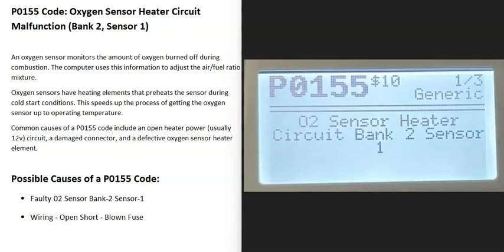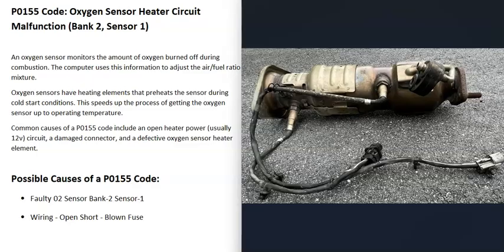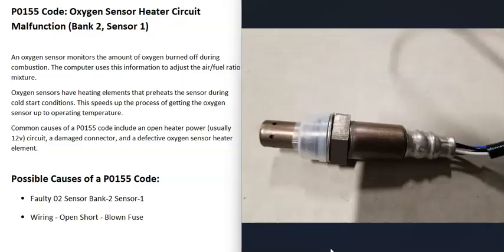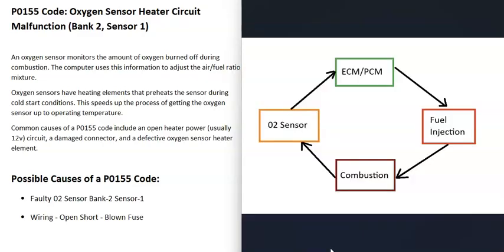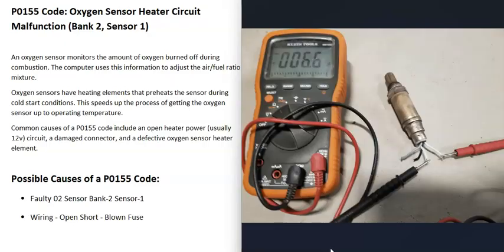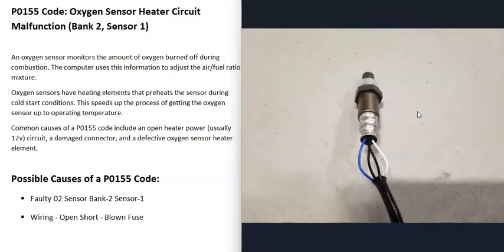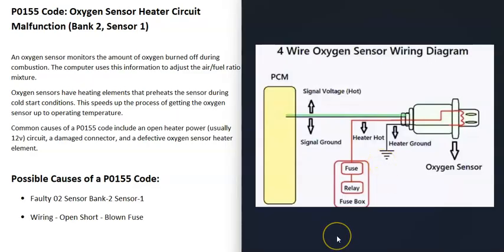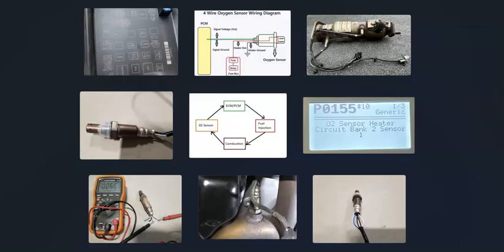Causes and Fixes P0155 Code: Oxygen Sensor Heater Circuit Malfunction (Bank 2, Sensor 1)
How to fix P0155 Code: Oxygen Sensor Heater Circuit Malfunction (Bank 2, Sensor 1)
An oxygen sensor monitors how much oxygen was burnt off during combustion. The computer uses the information to adjust the air/fuel ratio mixture.
Oxygen sensors have heating elements that preheats the sensor during cold start conditions. This speeds up the process of getting the oxygen sensor up to operating temperature.
Common causes of a P0155 code include an open heater power (usually 12v) circuit, a damaged connector, and a defective oxygen sensor heater element.